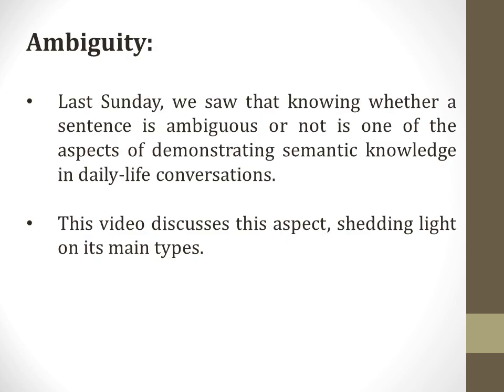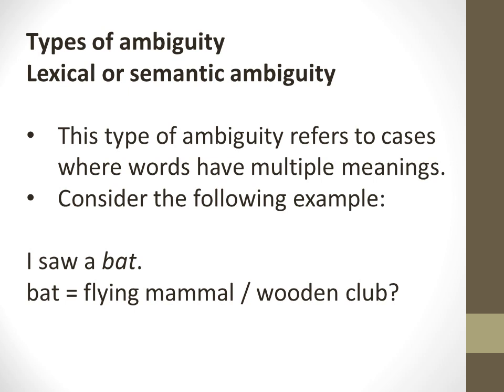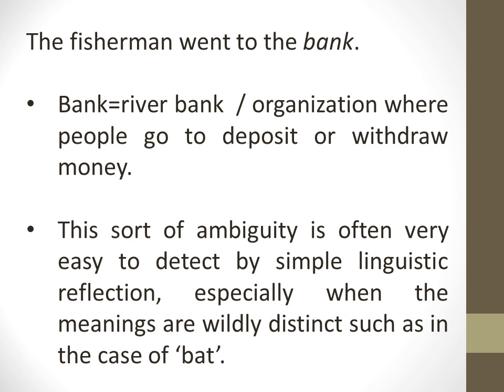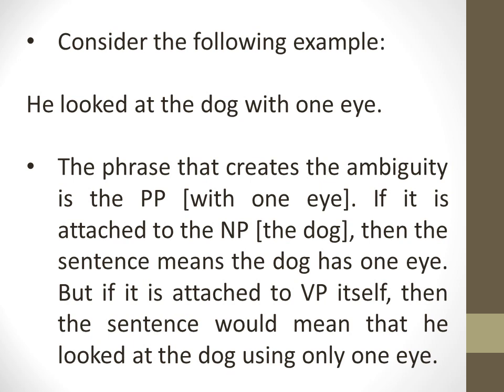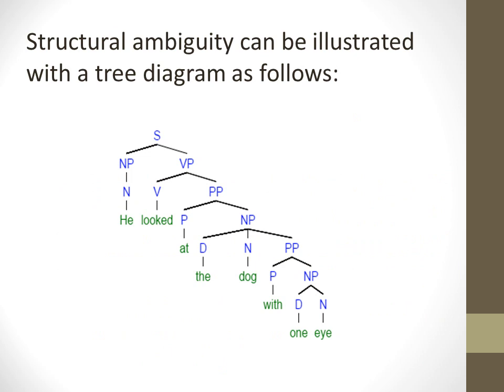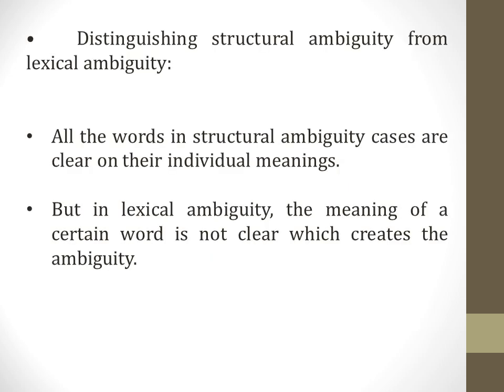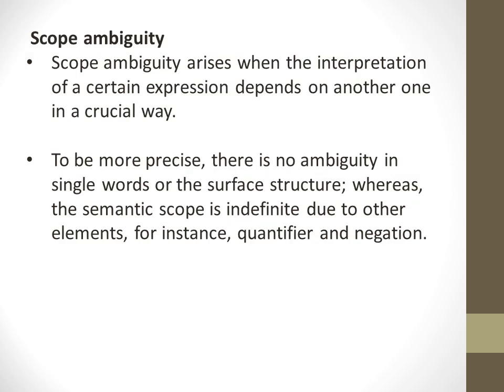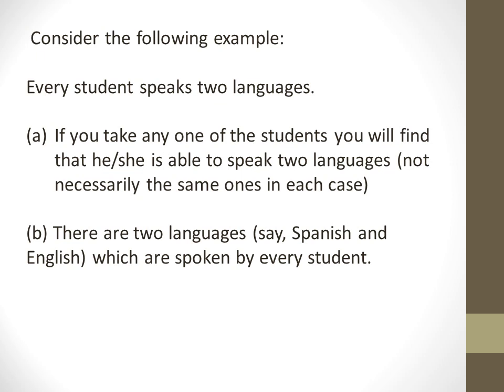Ambiguity +Assignment 2